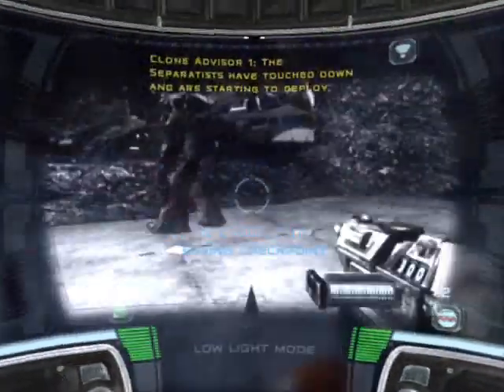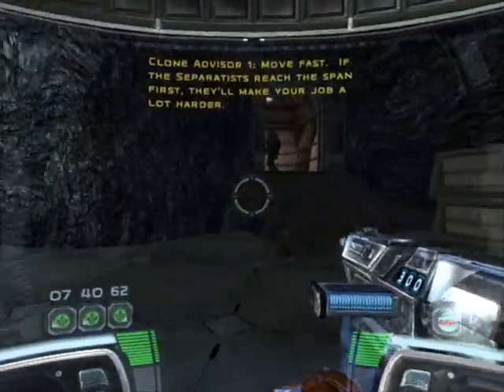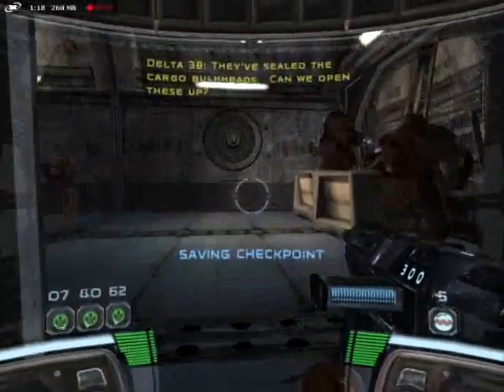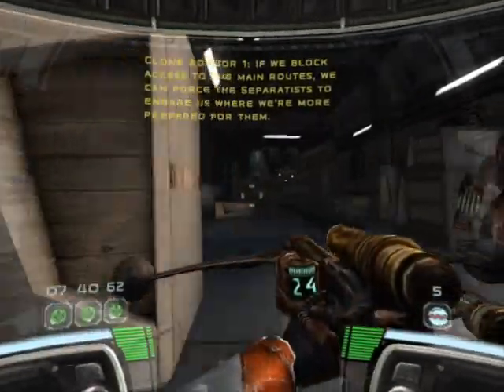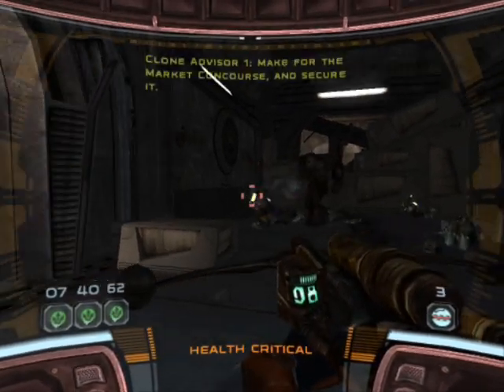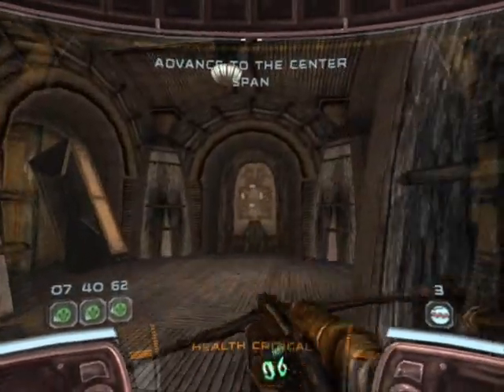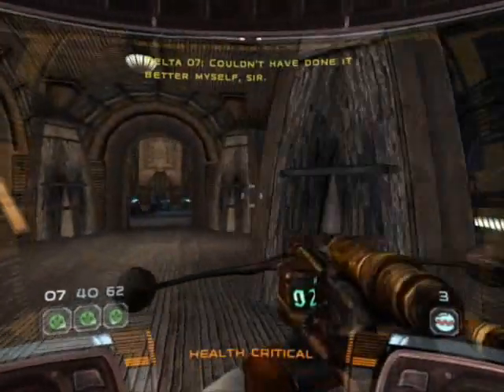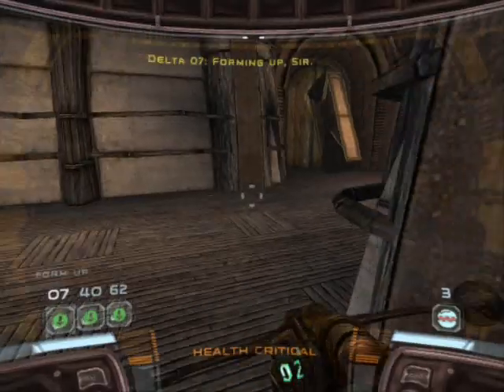star wars republic commando walkthrough part 34